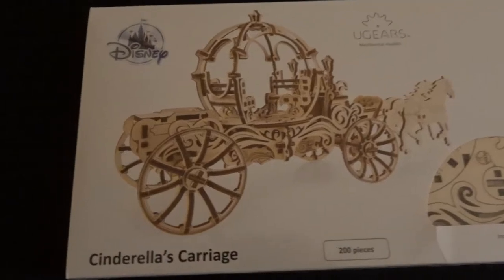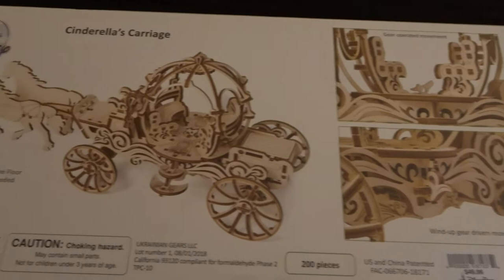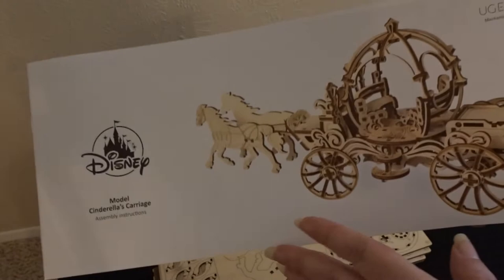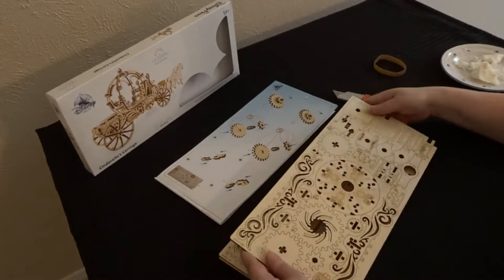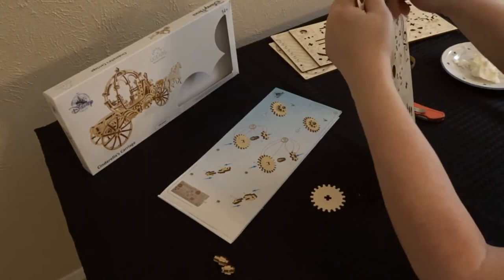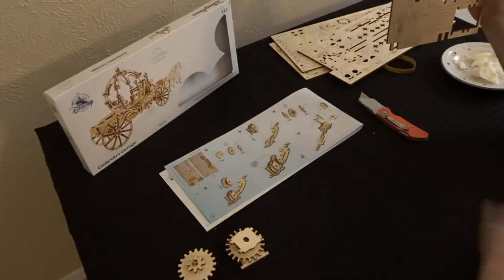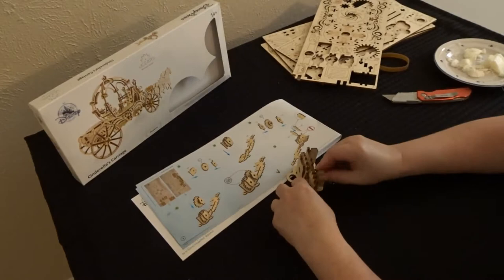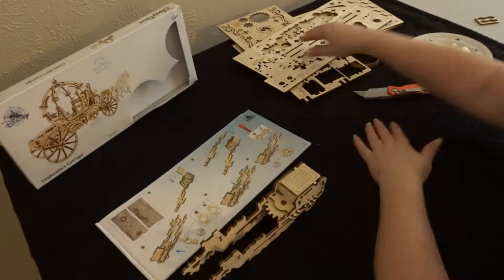UGEARS CINDERELLA'S CARRIAGE ASSEMBLY + REVIEW | DISNEY PARKS MERCHANDISE 🤭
Cinderella's Carriage by UGEARS and Review. Find out if it's a thumbs down or thumbs up or both in my review of Cinderella's Carriage by UGEARS that is Disney Parks merchandise. Review begins at 2:45. Cinderella's Carriage by UGEARS is all complete and on my shelf in my hobby room. Let me know if you already have done one of these or plan to purchase one. I purchased this one on our Disney World Vacation in March 2019.

Your time is precious and valuable. I appreciate you very much spending some of your time to watch my channel. Be sweet! ❤️